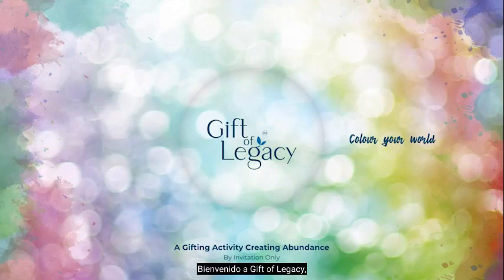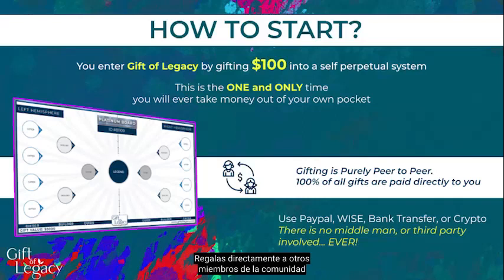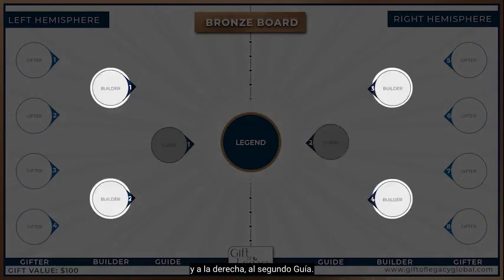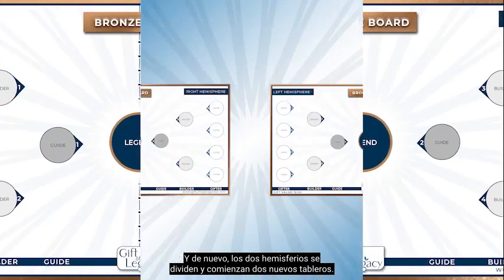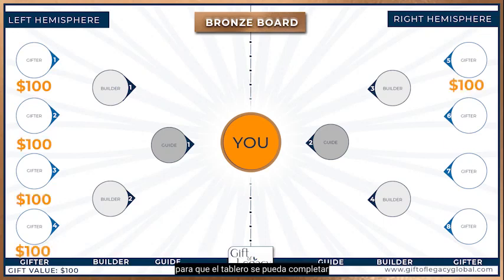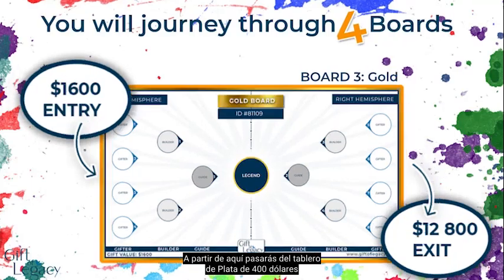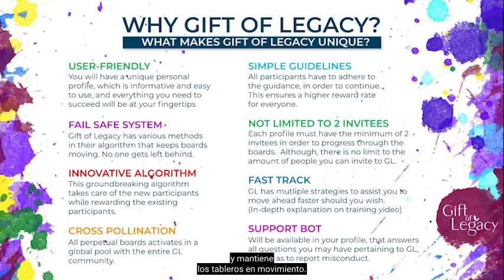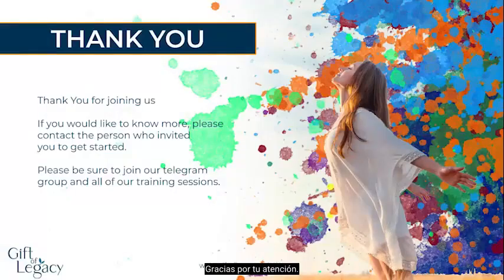Gift of Legacy presentación en inglés subtitulada en español